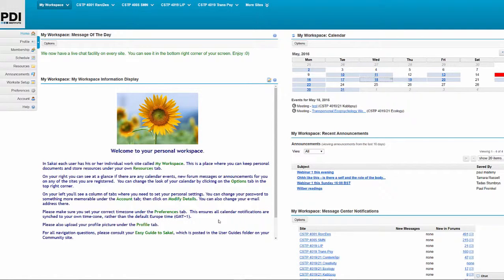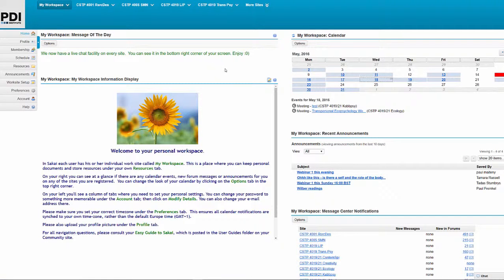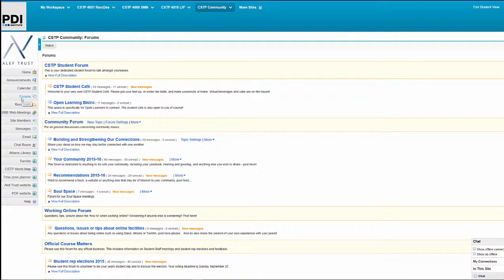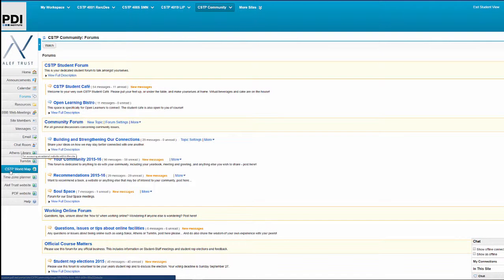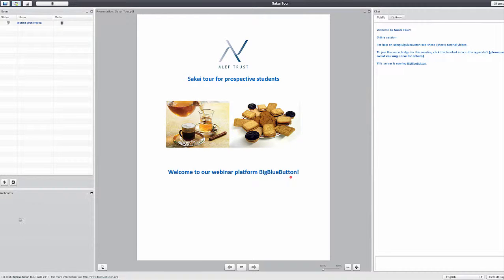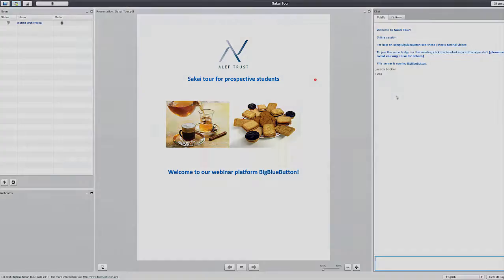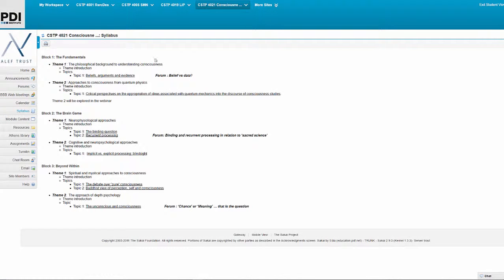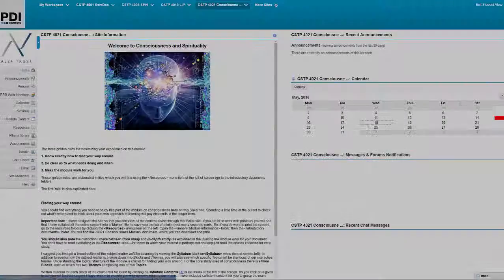Alef Trust - Sakai Learning Environment Tour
Take a relaxed tour through Sakai, the collaborative learning environment we use at Alef Trust to teach our online postgraduate and open learning programmes in Consciousness, Spirituality and Transpersonal Psychology. If you want to know what online learning is like with Alef Trust ... hop on board with our director Dr. Jessica Bockler.